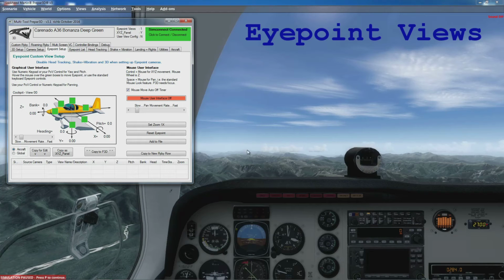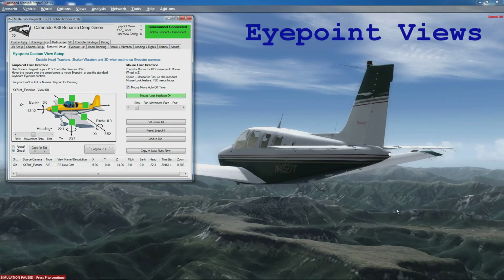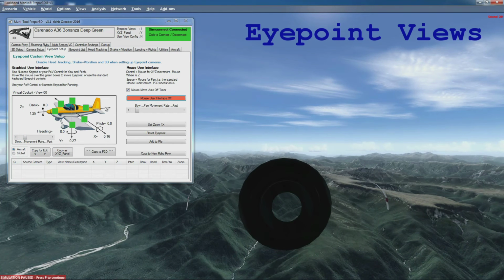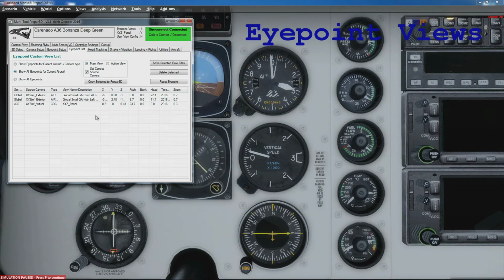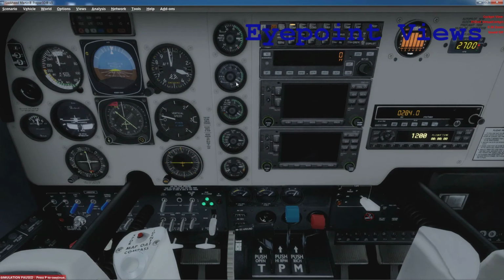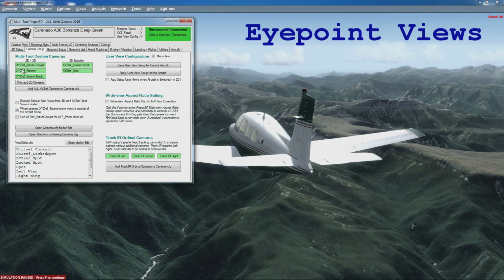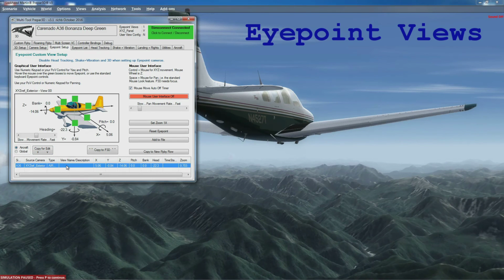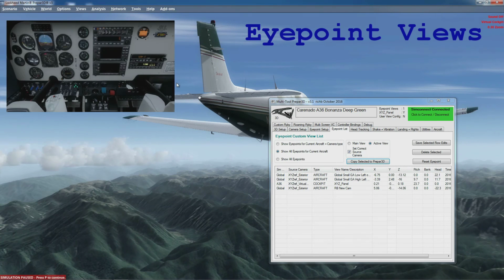04 Multi Tool Prepar3D v3 1 Eyepoint Views